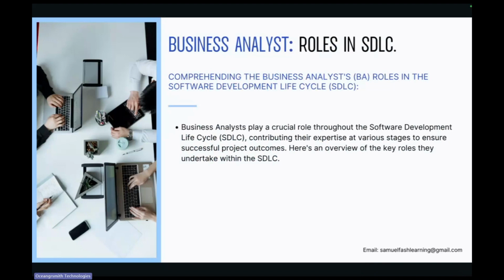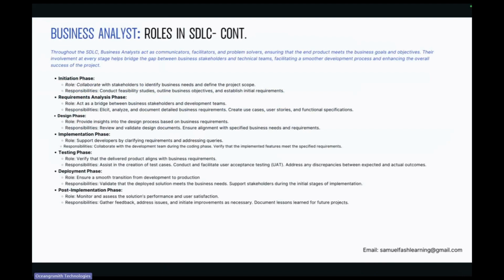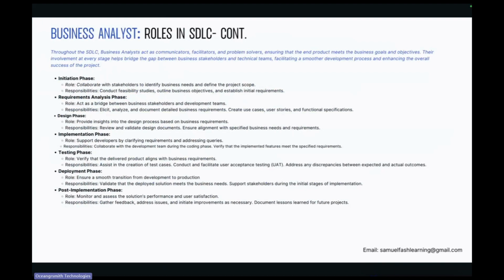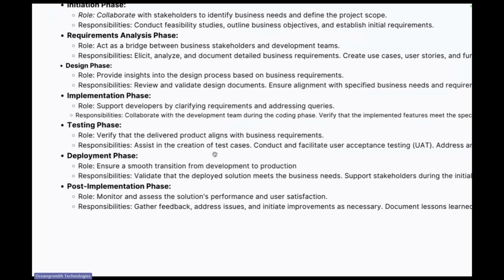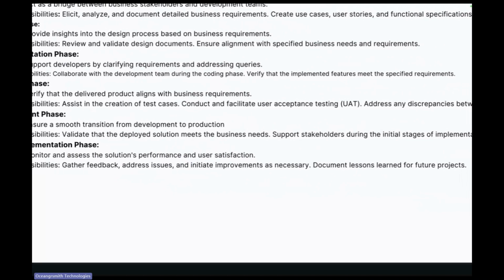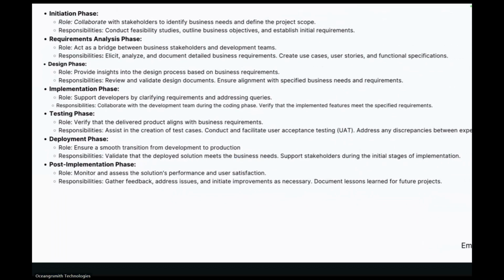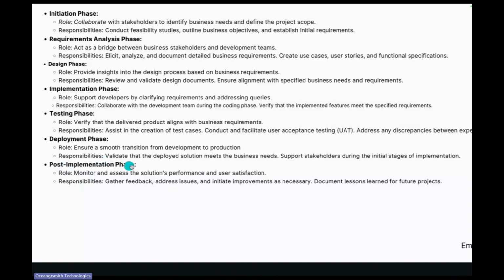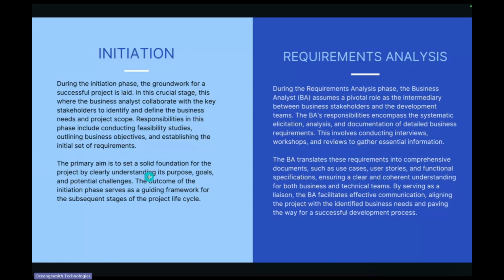Business Analyst Role in SDLC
n the software development lifecycle (SDLC), the role of a business analyst is multifaceted and pivotal. They act as a bridge between business stakeholders and the technical team, facilitating communication, understanding, and alignment of requirements. At the beginning of the SDLC, business analysts gather and analyze business needs, translating them into clear and concise requirements. Throughout the development process, they collaborate with stakeholders to refine requirements, prioritize features, and ensure that the final product meets business objectives. Business analysts also play a crucial role in managing changes, identifying risks, and resolving issues to ensure successful project delivery. Overall, their contributions help streamline processes, mitigate risks, and drive the delivery of high-quality software solutions that align with business goals.